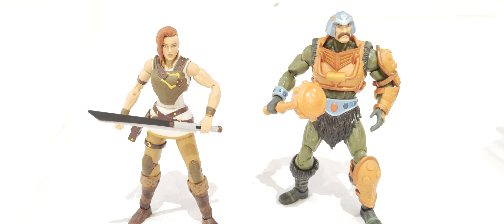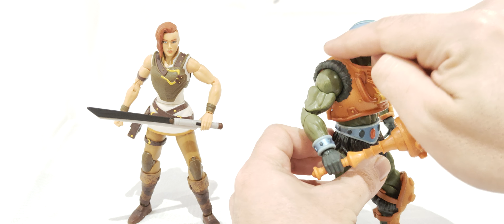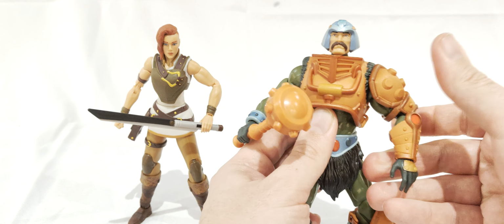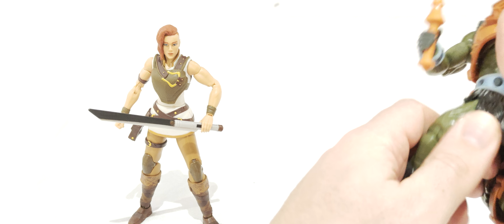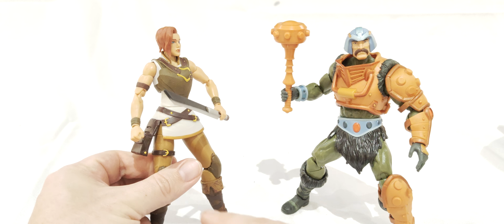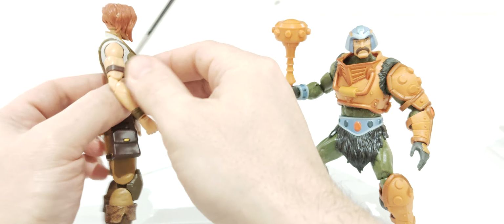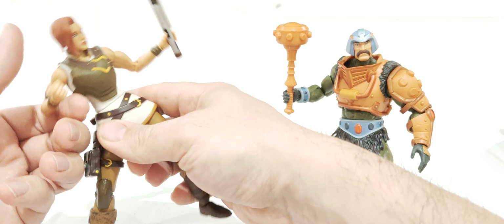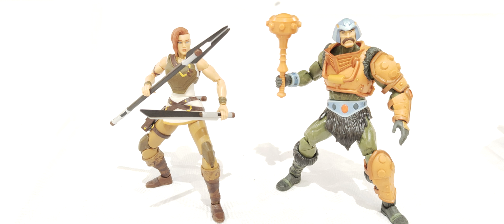MOTU Revelations Teela and Man at Arms - Toy Review